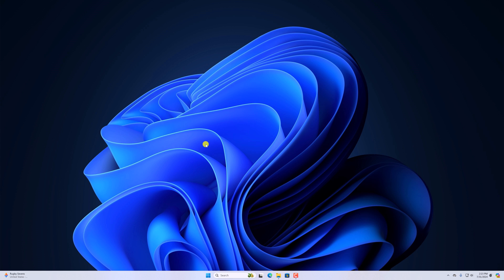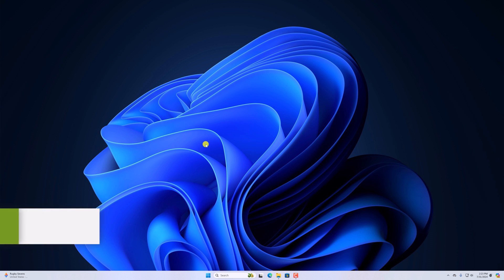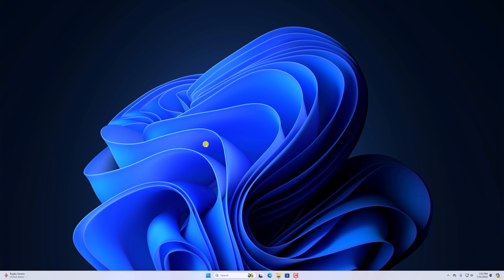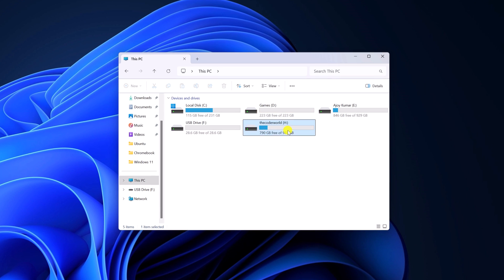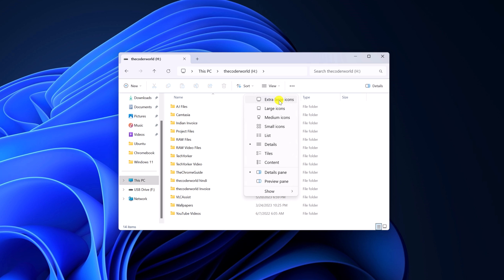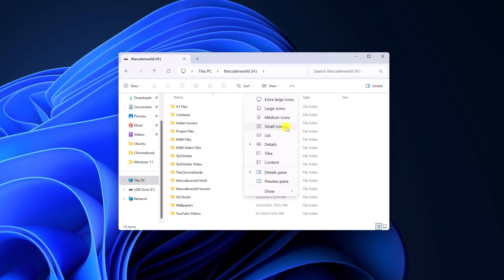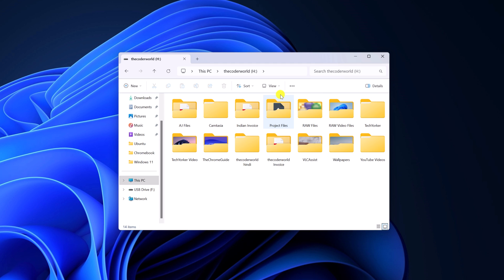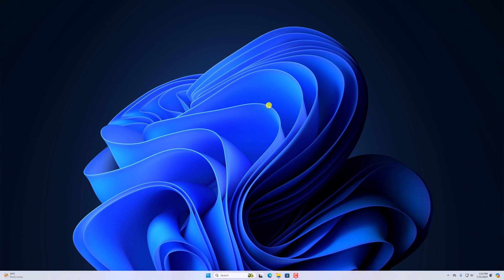How to Change Icon Size in File Explorer on Windows 11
In this video, we are going to learn how to change the icon size in File Explorer on Windows 11. If you feel that the icon size of File Explorer items is too small or too large, you can easily adjust it to your preference in no time.